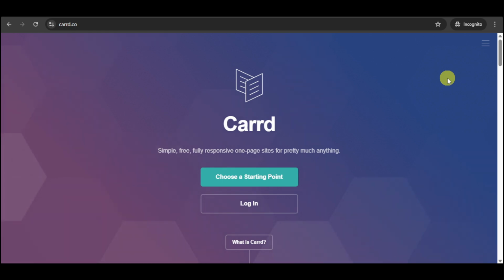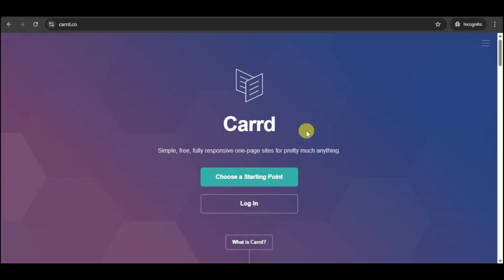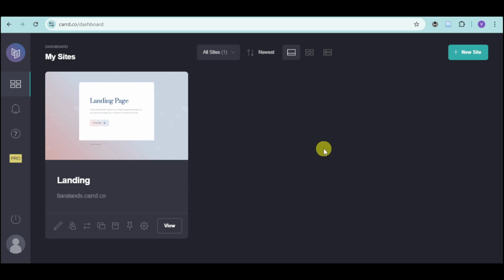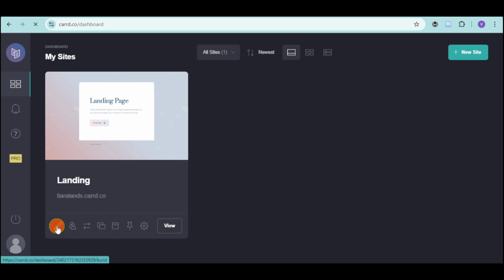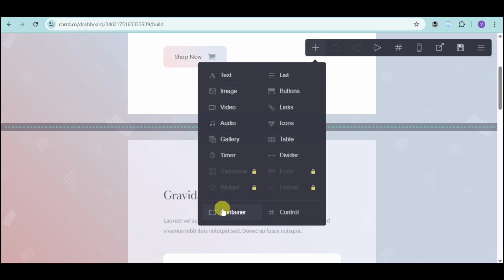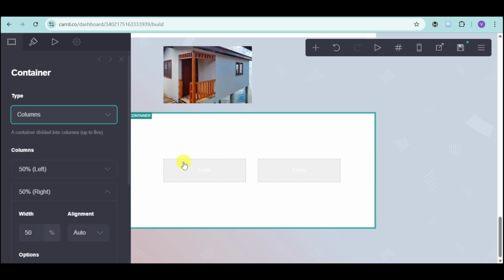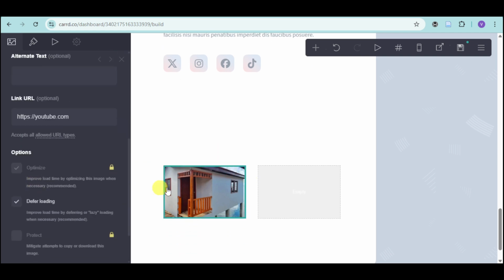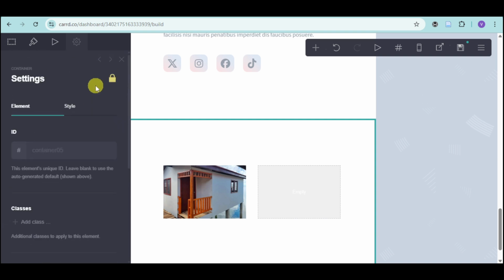How to Add and Resize Container Columns in Carrd.co 2025 (FULL GUIDE)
In this tutorial, we’ll show you how to structure your Carrd site using container elements, add multiple columns, and control their widths for mobile and desktop.

In this video, you’ll learn:

    How to add container columns in Carrd.co

    How to resize and align columns properly

    Tips for spacing, padding, and mobile responsiveness

    Nesting elements inside containers (text, buttons, images)

    How to build professional layouts without coding

Perfect for freelancers, startup founders, and no-code web designers, this guide helps you build sleek Carrd pages that look great on every device.